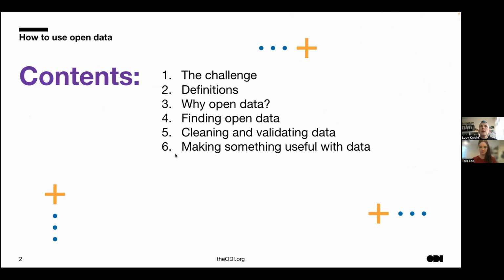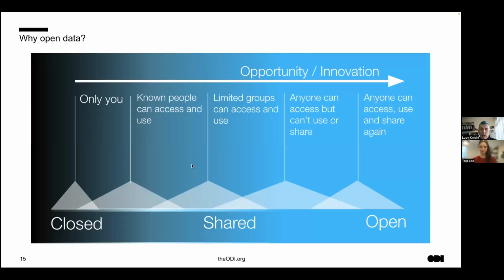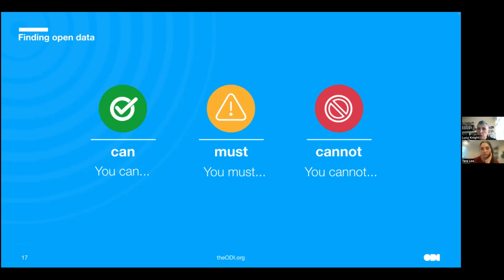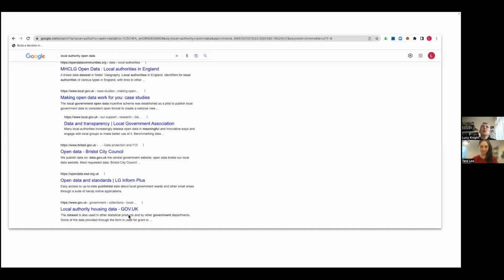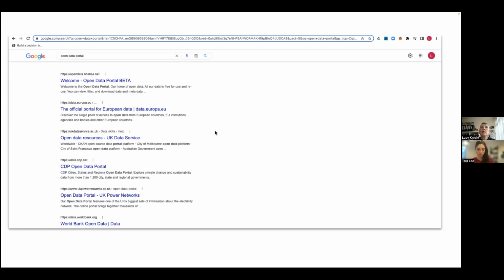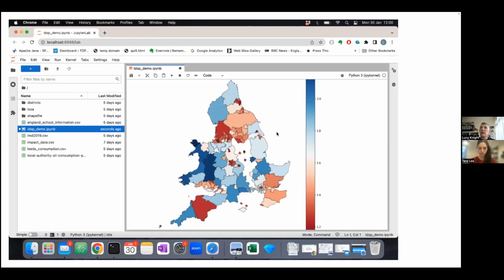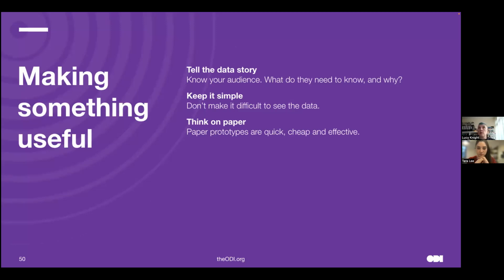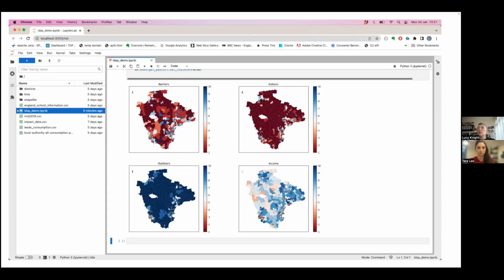Webinar: How to use open data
The Industry Data for Society Partnership and the Open Data Institute are launching the Data for Local Environments Challenge (awards up to $100,000) to highlight the role publicly available data can play in better understanding how local governments can improve local environments, such as reaching their net zero goals.

Host: Tara Lee, Open Data Institute
Speakers: Lucy Knight, Open Data Institute